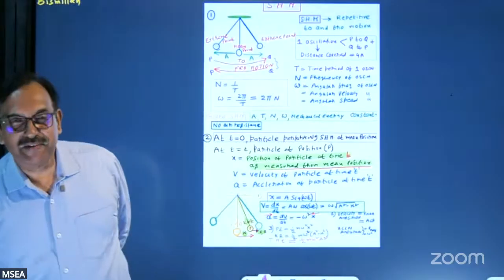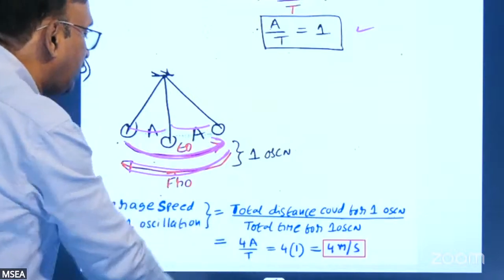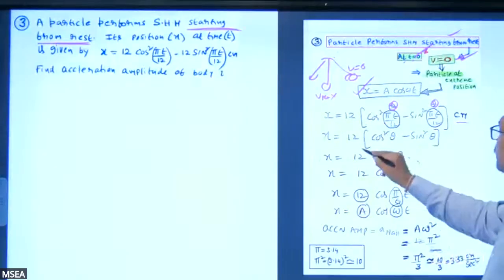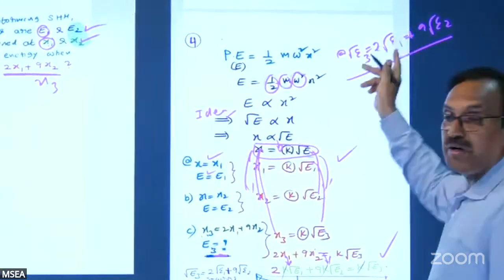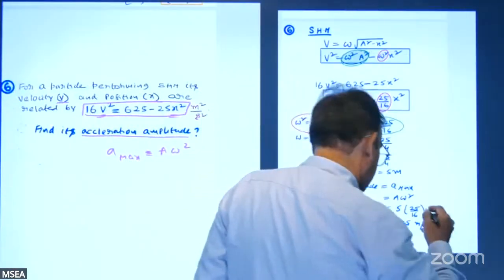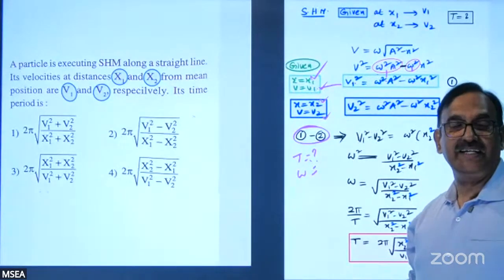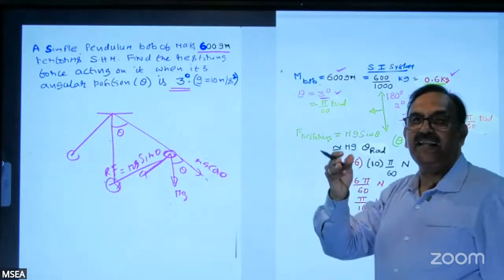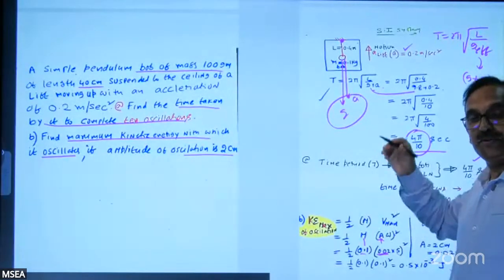NEET Booster Week - SHM